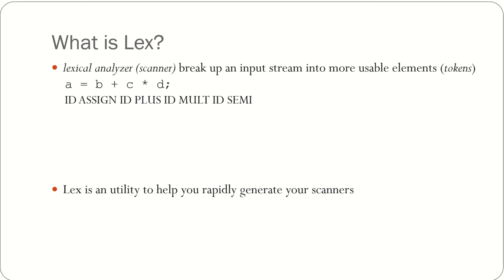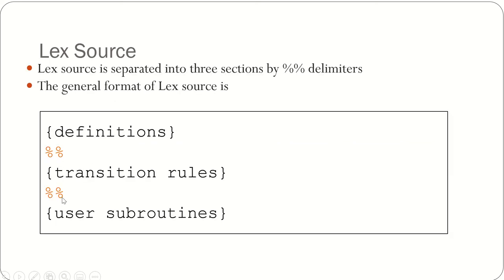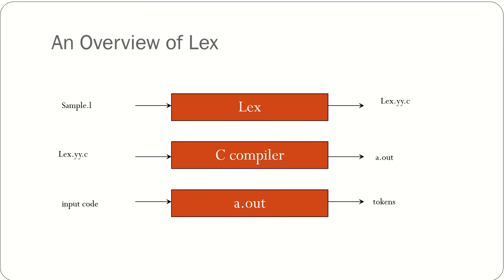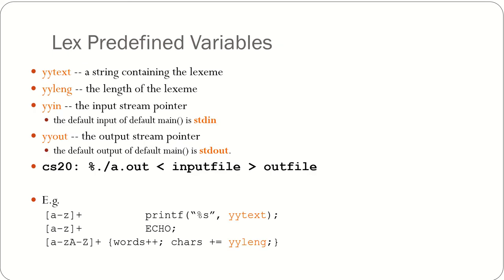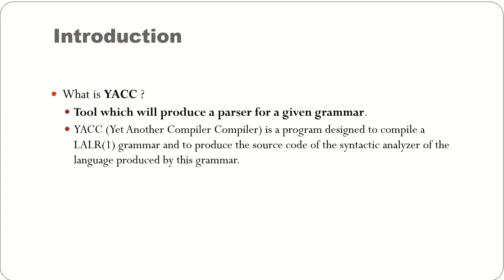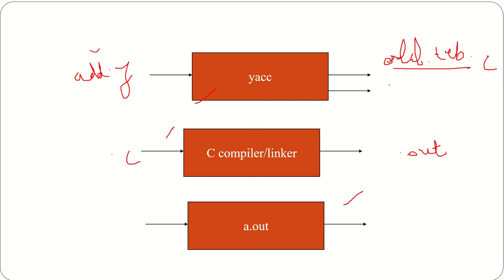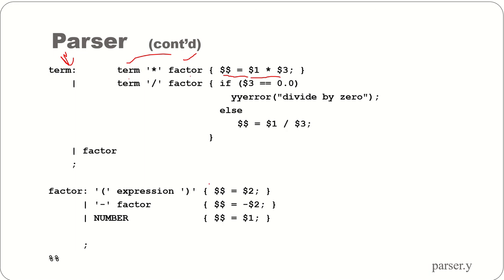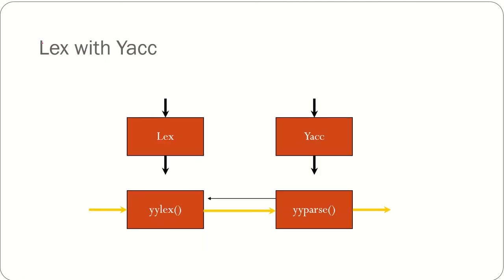Lex and Yacc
This video explains Lex and Yacc tools for Compiler Design